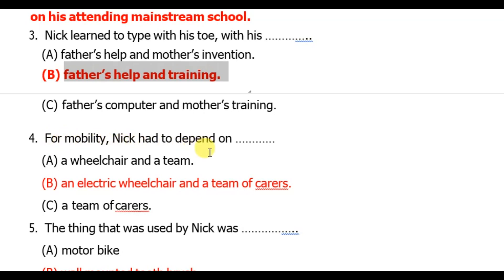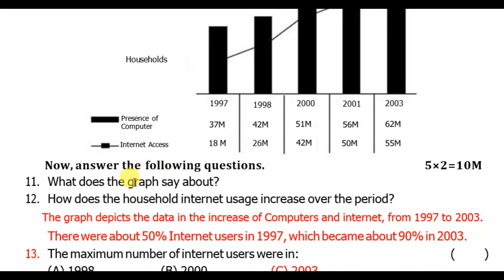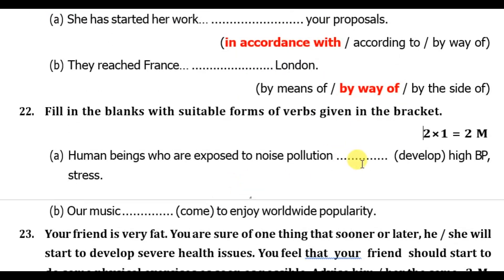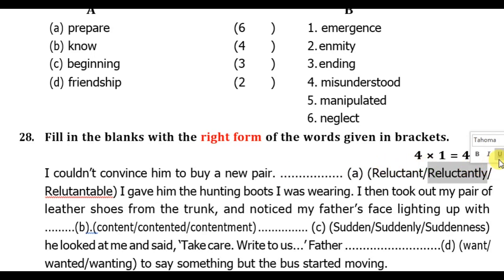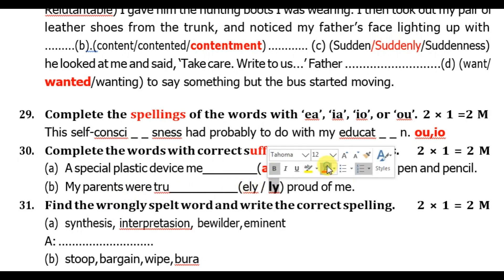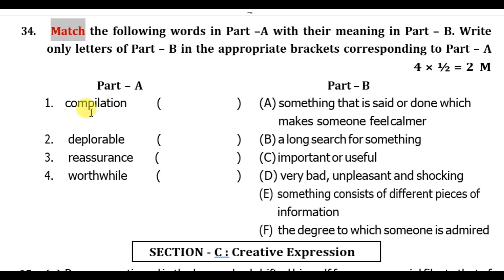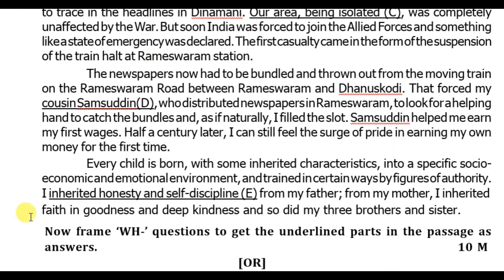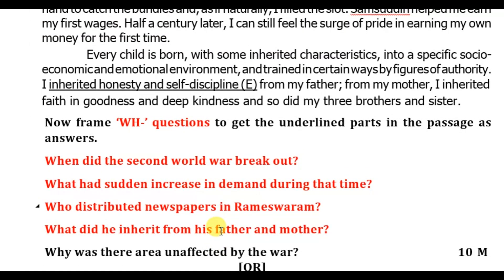Ap 10th Class July 2020 English Model Paper-4 With Answer Key |AP10th English Model Paper Answer Key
Ap 10th Class July 2020   English Model Paper-4 With Answer Key  | AP 10th English Model Paper Answer Key